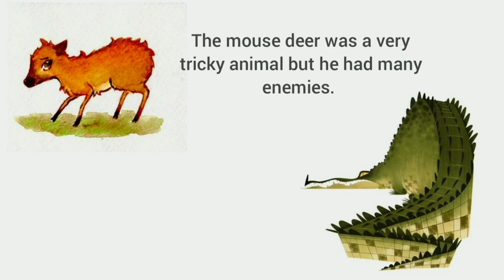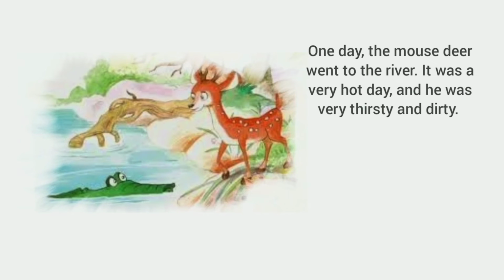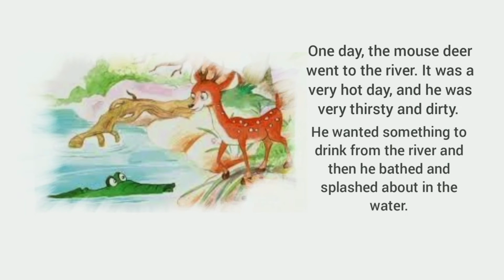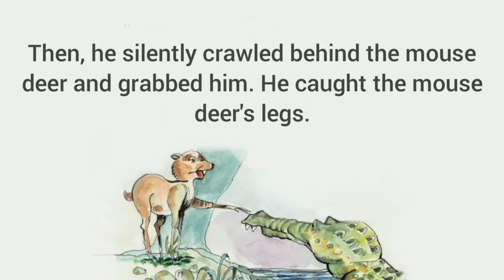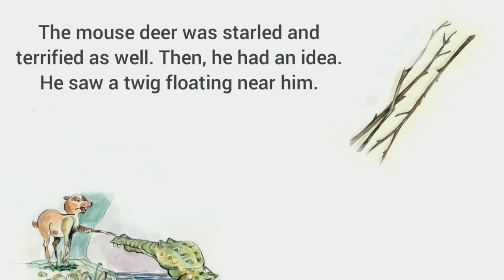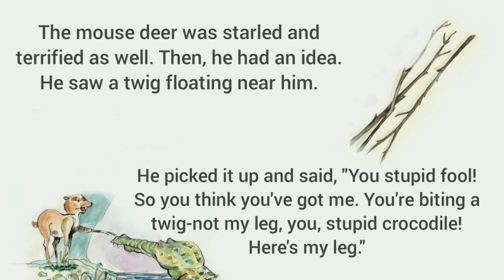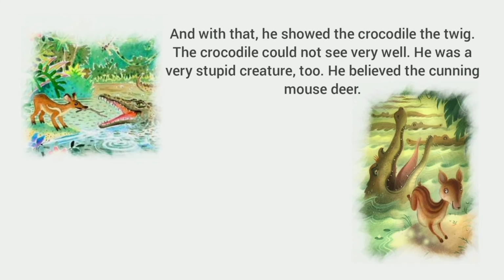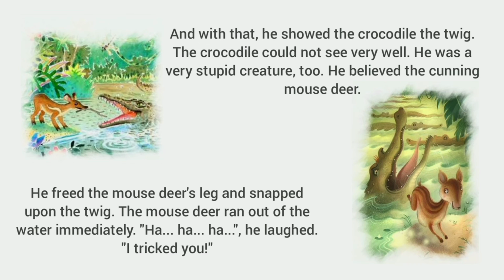Sinta Khoiriyah - Narrative Text - Micro Teaching - FKIP Universitas Pekalongan 2022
This video was made to fulfill the Microteaching Final Project

Narrative Text grade 10 of SMA
Teaching Reading Skill

Name : Sinta Khoiriyah
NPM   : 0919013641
Class  : PBI Evening 6th smt